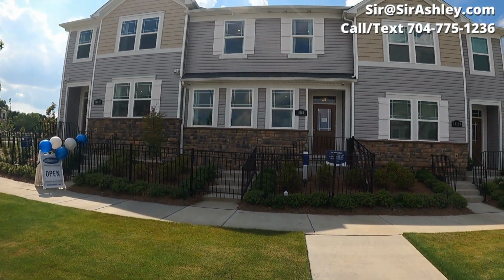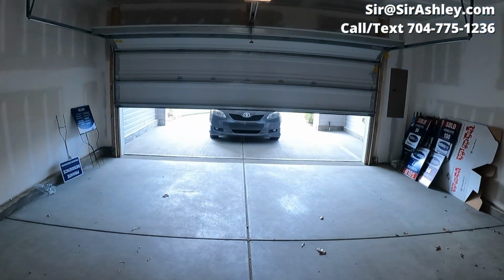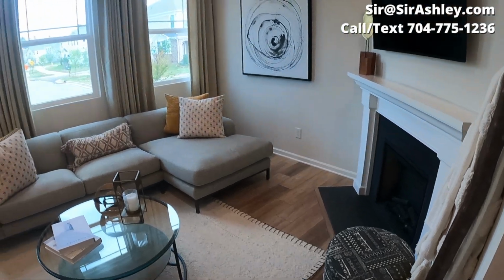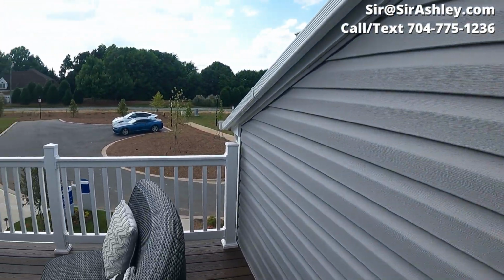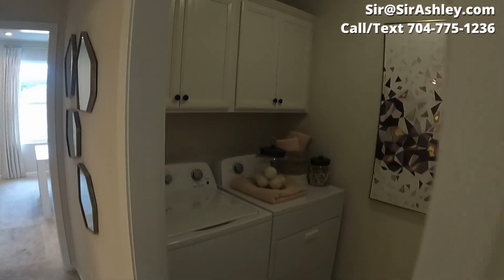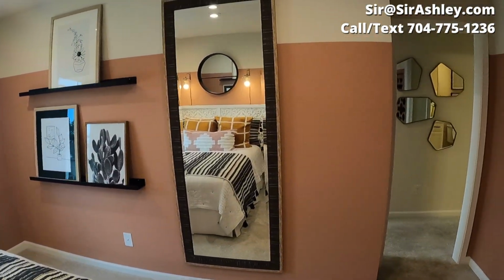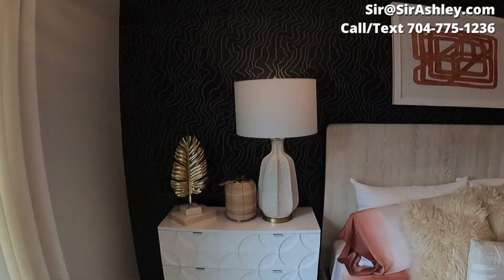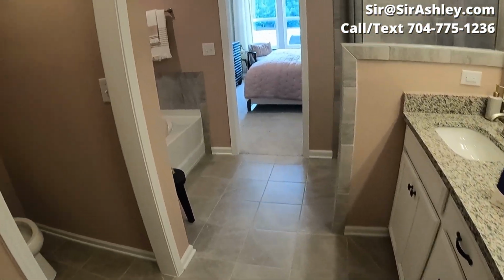Affordable Townhouses in Charlotte NC | Galloway Park by Mattamy Homes | Ava Floorplan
We are touring the Ava Floorplan.

This townhouse in Located in the University City are of Charlotte and in the community called Galloway Park

With this location you have easy access to UNC Charlotte and University Research Park; home to hundreds of businesses ranging from energy and finance to healthcare and technology.

You also have PNC Music Pavilion nearby where that have concerts weekly. You’re also not too far from Concord mills and the Charlotte Motor Speedway.

Galloway Park offers two-story floorplans with 3 bedrooms, 2.5-3.5 bathrooms, 1 and 2-car garages, open spaces, gourmet kitchens and deluxe owner's suites. It's Mattamy quality and style at an exceptional price, located in an exceptional area.

📲 We have so many people contacting us who are moving here to Charlotte North Carolina and we ABSOLUTELY love it! Honestly if you are moving or relocating to Charlotte or the greater Charlotte area, we can make that transition so much easier on you!!

You should move to Charlotte and begin enjoying the Charlotte NC life? Then this video is for you. See, Moving to Charlotte or Charlotte NC , and Living in Charlotte NC, are two different things . Why Charlotte North Carolina and Why the Charlotte NC Life ? As the go to Real estate agent and Charlotte realtor, I, Sir Ashley get asked this question multiple times a week. These are the top reasons you should move to Charlotte.

The Charlotte NC Quality of Life is far better then most places in the United States. In Charlotte you get the best of both worlds, City life, County feel with an affordable cost of living.